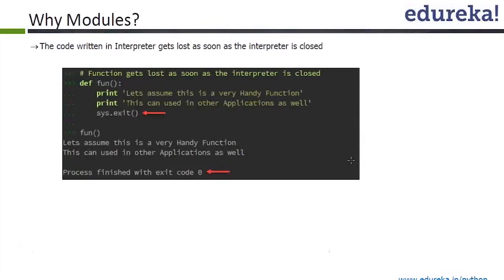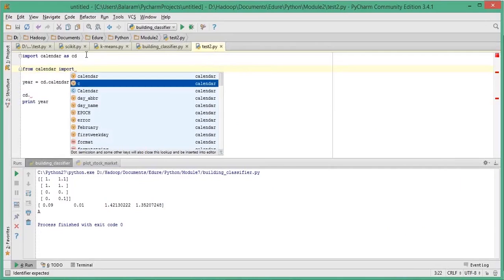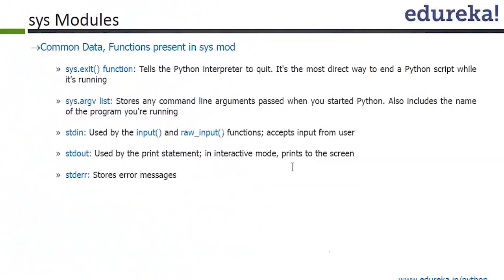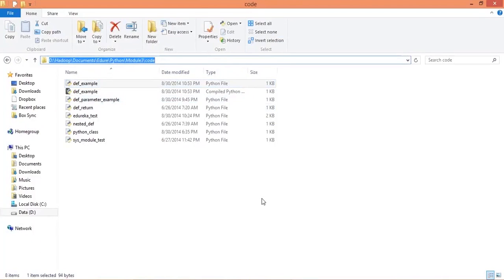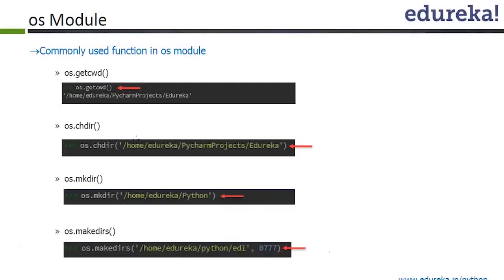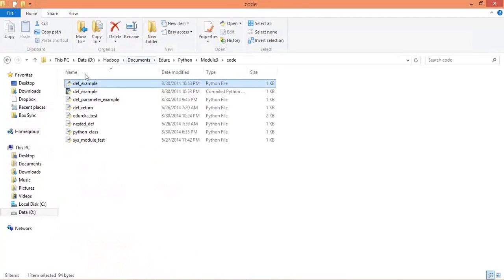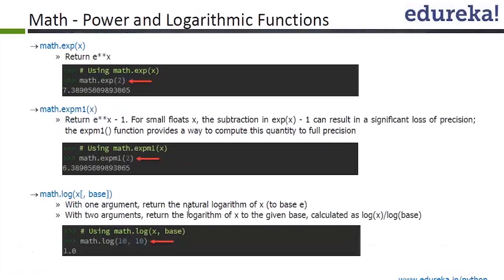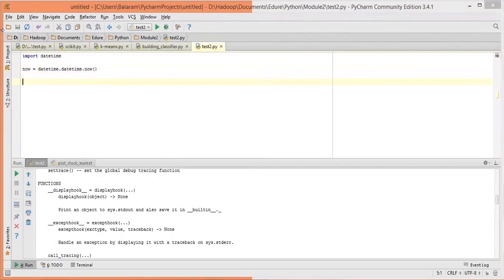Modules in Python | What is Module | Python Tutorial for Beginners | Edureka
Modules in Python are simply Python files with the .py extension, which implement a set of functions. Modules are imported from other modules using the
import command.A module allows you to logically organize your Python code. Grouping related code into a module makes the code easier to understand and use. A module
is a Python object with arbitrarily named attributes that you can bind and reference.

Let's watch this video to know more about modules.

The topics related to Modules in Python have extensively been covered in our ' Python for Big Data Analytics' course.